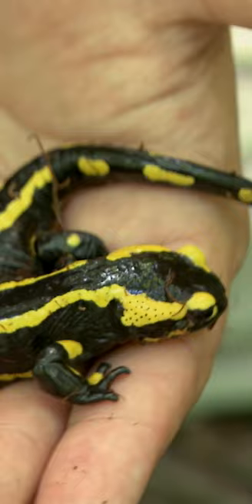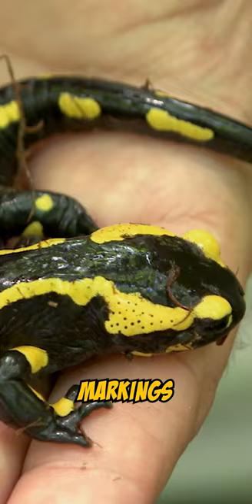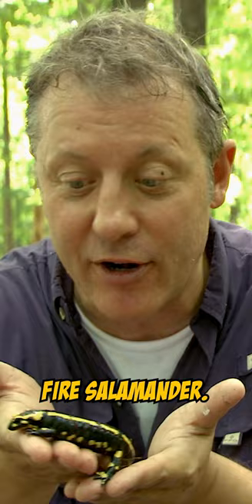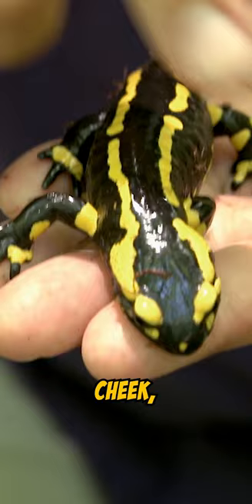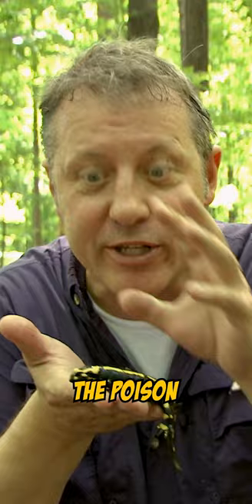Why Fire Salamanders have Vibrant Yellow Markings